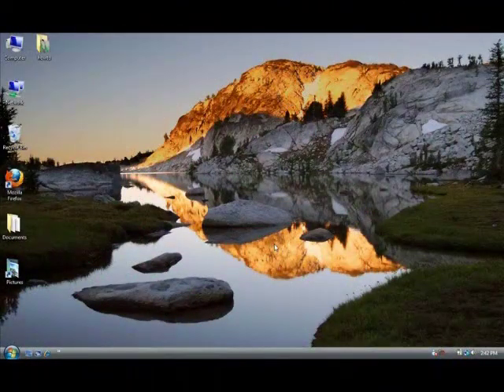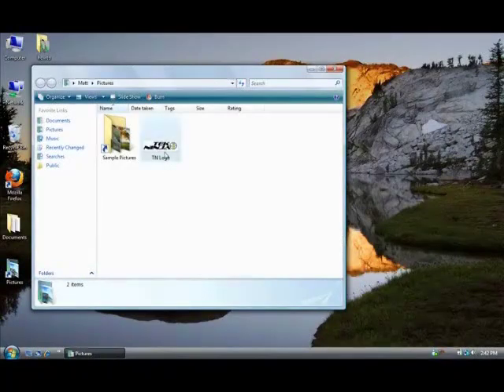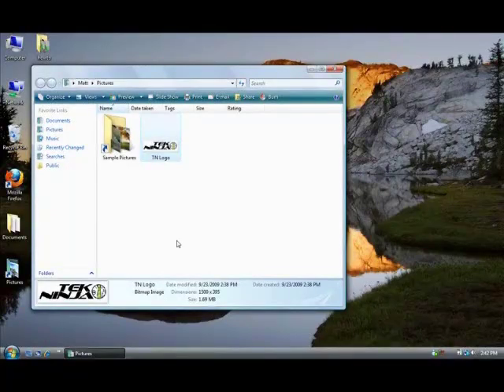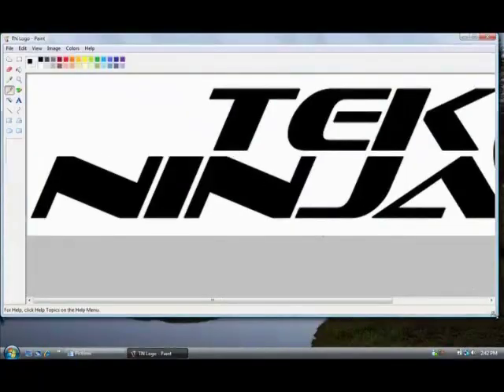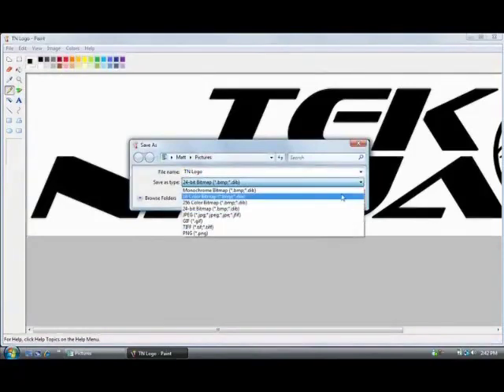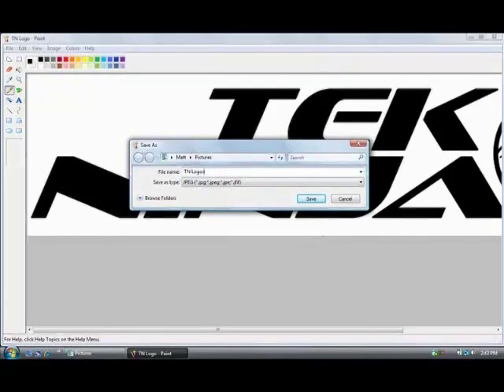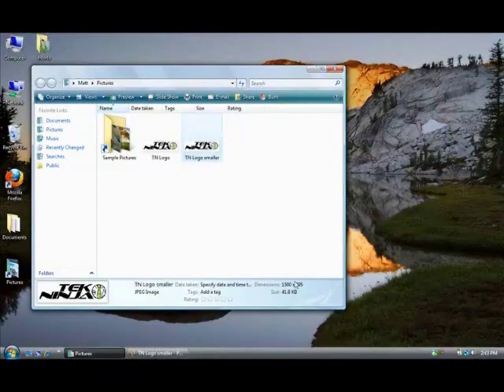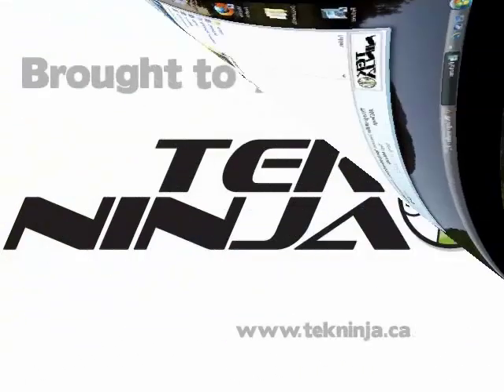How to convert BMP picture files to JPG